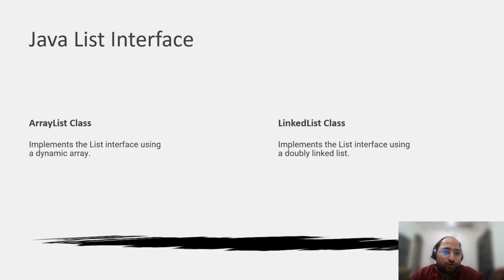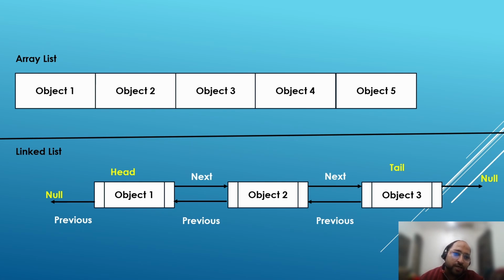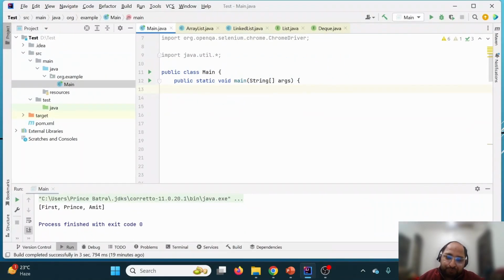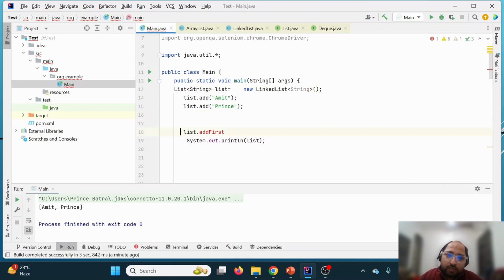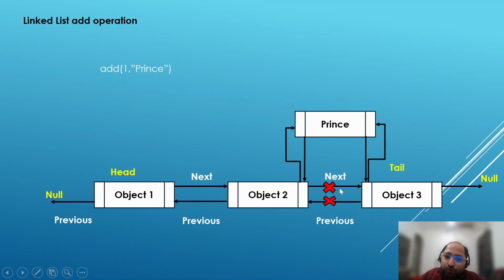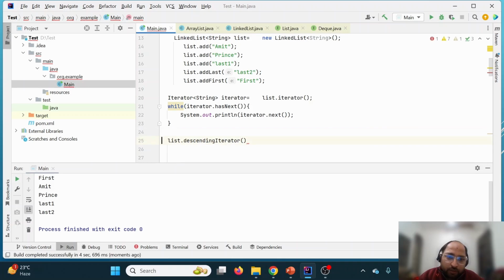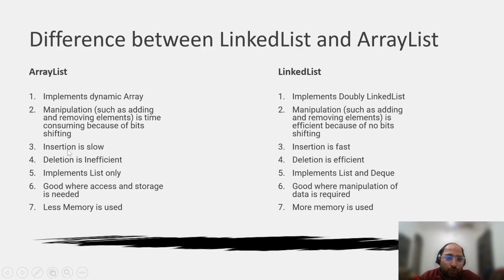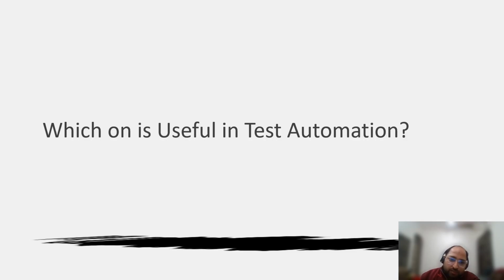Linked List Implementation of List collection| Efficient removal and addition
Hello Everyone,

Today we are going to cover LinkedList Implementation of List interface.

Introduction:
In Java, the LinkedList class is a fundamental part of the Collections Framework, providing a dynamic data structure that represents a sequence of elements. In this article, we'll explore LinkedList, its usage through the List interface, and compare it with another popular data structure, ArrayList.

What is LinkedList?
LinkedList is a class in Java that implements the List interface and represents a doubly linked list. Each element in a LinkedList is stored as a separate node, and each node contains a reference to the next and previous nodes in the sequence. This structure allows for efficient insertion and deletion operations, especially in scenarios where elements are frequently added or removed.

Usage via List Interface:
LinkedList implements the List interface, which means it provides all the operations defined by List, such as add, remove, get, and iterate. This allows LinkedList to be used interchangeably with other List implementations in Java, providing flexibility and consistency in code.

Comparison with ArrayList:
1. Memory Allocation:
   - ArrayList uses a dynamic array to store elements, allocating contiguous memory.
   - LinkedList uses nodes with references to neighboring nodes, resulting in scattered memory allocation.

2. Insertion and Deletion:
   - ArrayList: Insertion and deletion operations can be slower, especially when performed frequently or near the beginning or middle of the list, due to the need to shift elements.
   - LinkedList: Insertion and deletion operations are generally faster, as they involve updating references between nodes, rather than moving elements.

3. Random Access:
   - ArrayList: Provides efficient random access to elements by index, as elements are stored in contiguous memory.
   - LinkedList: Accessing elements by index requires traversing the list from the head or tail, resulting in slower performance compared to ArrayList.

4. Iteration:
   - ArrayList: Iterating over elements is faster, especially when using indexed for loops.
   - LinkedList: Iterating over elements involves traversing the list sequentially, which can be slower compared to ArrayList.

Conclusion:
LinkedList in Java provides a versatile data structure for managing sequences of elements, with efficient support for insertion and deletion operations. While it offers advantages in certain scenarios, such as frequent insertions or deletions, it may not be as suitable for tasks requiring random access or fast iteration. Understanding the characteristics and trade-offs of LinkedList compared to other data structures like ArrayList is essential for making informed decisions in Java development.

By gaining a deeper understanding of LinkedList and its usage, Java developers can leverage its strengths effectively to build efficient and scalable applications.

Regards,
PrinceAutomationDestination